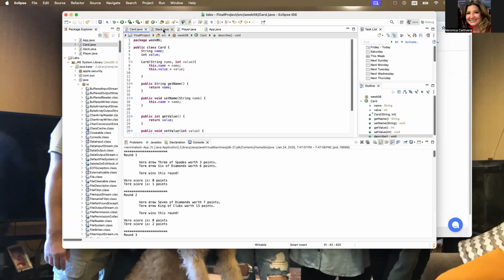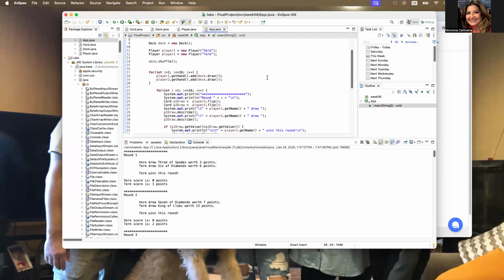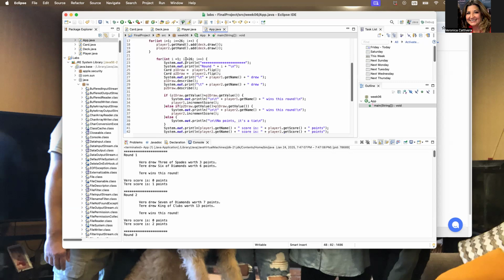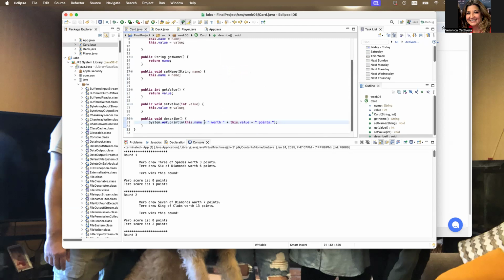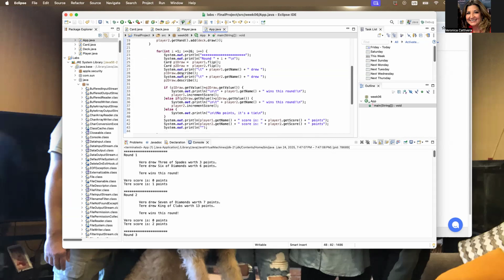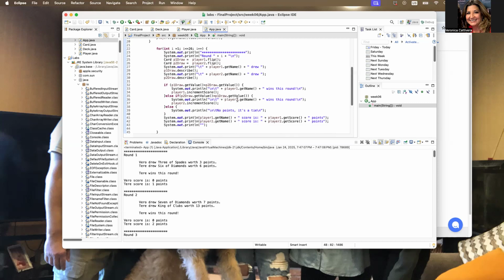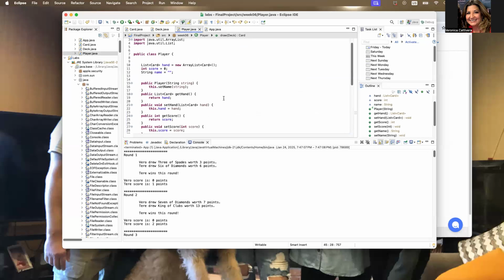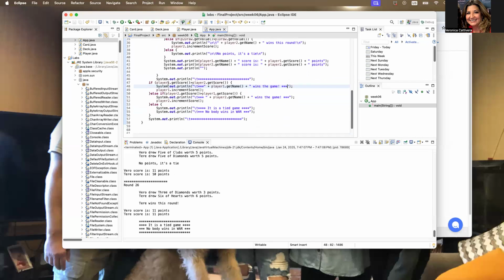Week06 Card game WAR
Card game War using classes, lists, getters and setters.